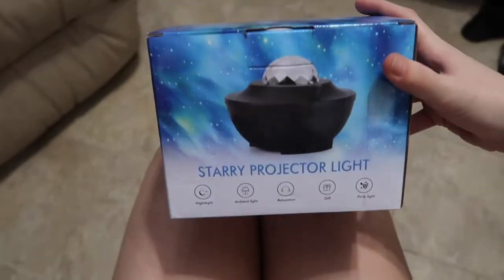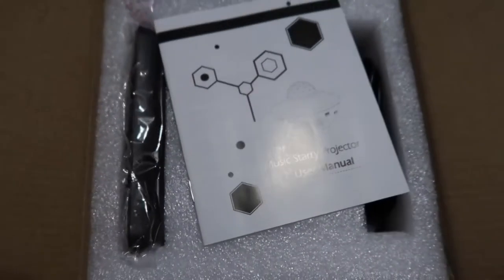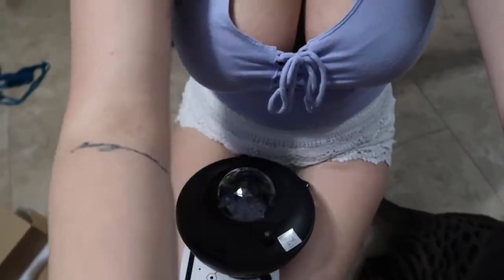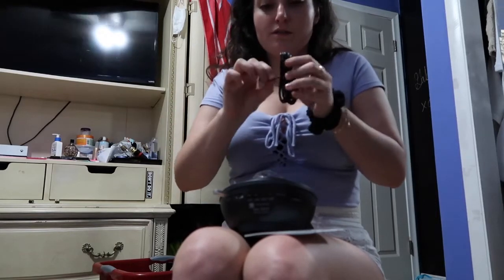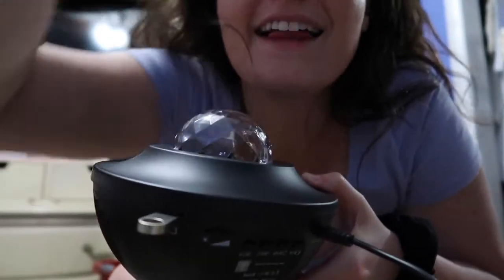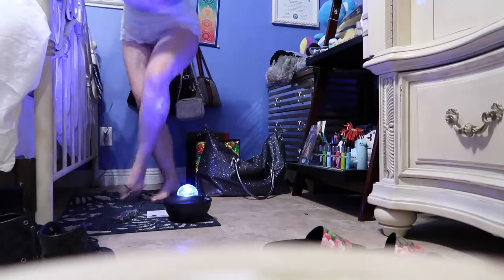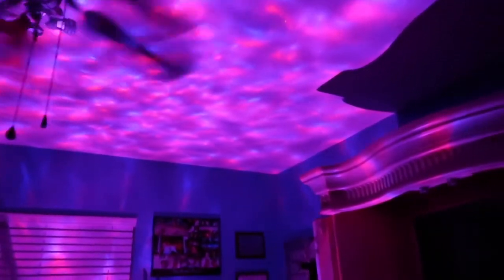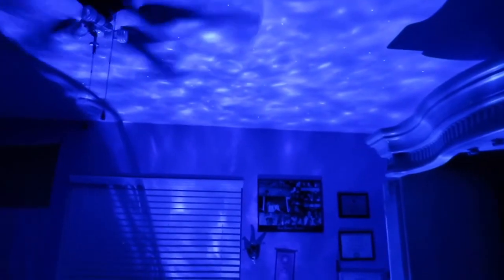Amazon must have in your room | starry light projector | GAB'SWRLD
Starry Light Projector!!! Change the whole vibe in minutes with this amazing little projector. Amazon must have, link is below.

link for projector: